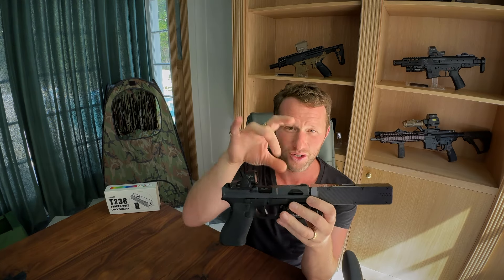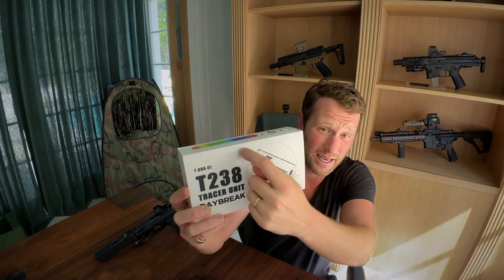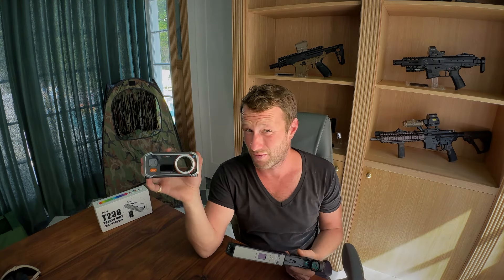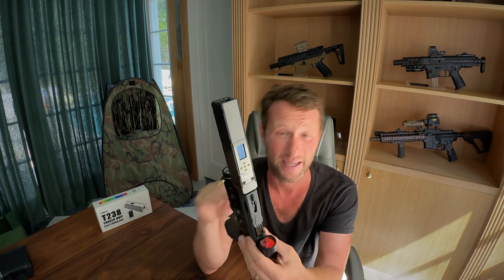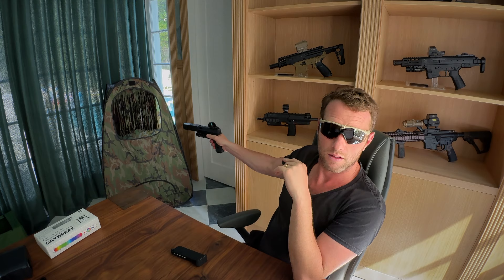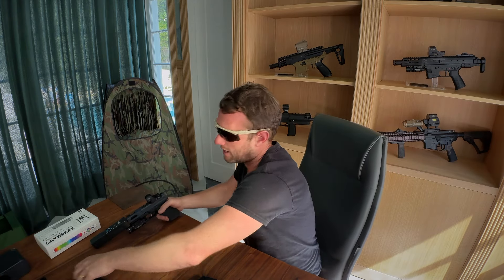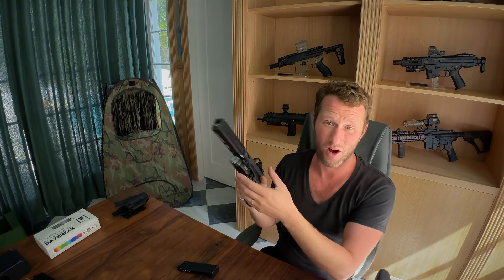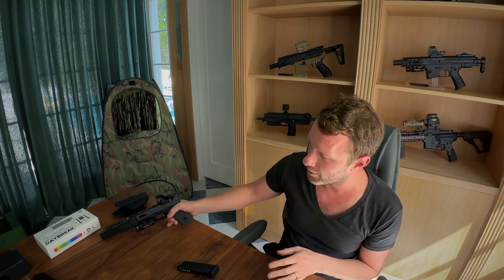What Makes The T238 Daybreak Tracer So Special?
In this video, I dive into a hands-on review of the T238 Daybreak Tracer/Chronograph Unit. No fancy editing—just an honest, unfiltered discussion and field test. We'll explore the price, menu options, shooting experience, and how it performs as a chronograph.

**Pros**: The unit is solid, easy to use, and offers accurate chrono readings with adaptable colors. It's well-built and has adaptors for different barrel sizes.

**Cons**: The unique square design means you’ll need perfect alignment, and the adaptors can be tricky to install. It also adds some weight, which might not be ideal for free-floating barrels. Is it worth it? In my opinion, yes. Check it out to see if it's right for you!

6MM BADGER AND GEORGE MERCHANDISE AVAILABLE!!!